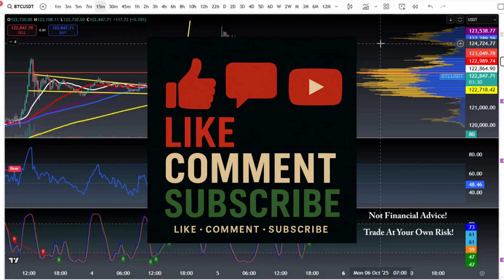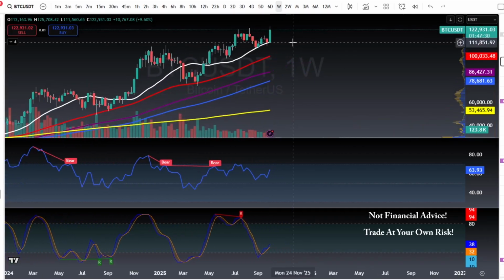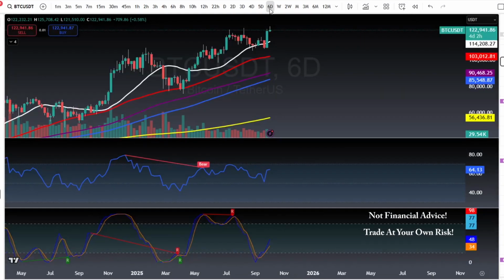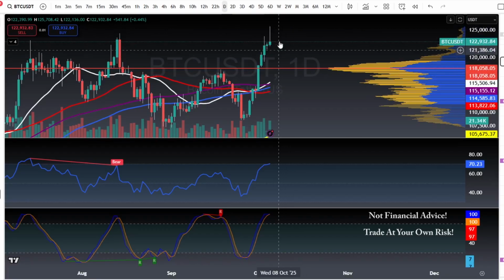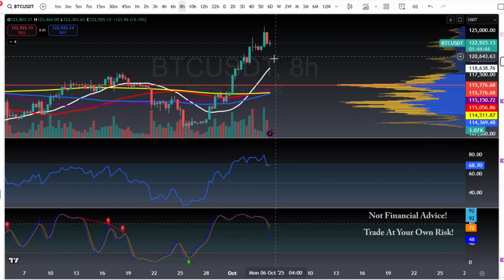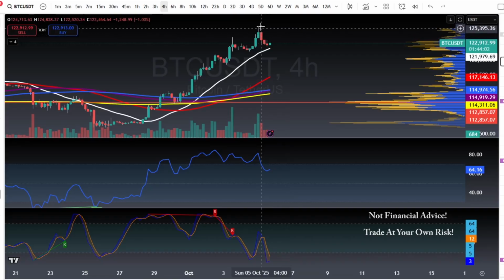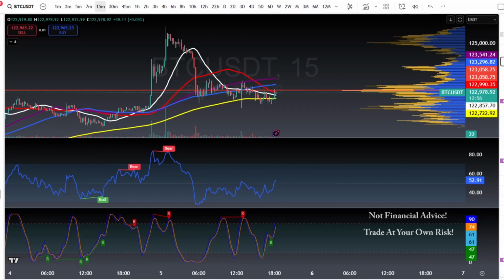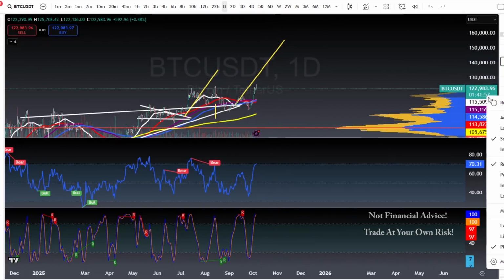Bitcoin Hits $125K Next Measured Move to $135K Loading… 👀🔥 | Bulls Refuse to Back Down! EP. 172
Bitcoin smashed through $125K and came inches away from $126K — exactly what we’ve been calling for on FlexCandle for weeks. 🎯

Now the next question is clear… Is $135K next?

In this episode, I take you through the full top-down analysis — from the weekly to the 15-minute chart — breaking down:
• Why the flag pattern may push us toward $135K–$136K 💥
• How the stochastics & RSI setups look across timeframes 📈
• Key support levels to hold if we cool off to $118K–$120K 🔄

⚡ The FlexCandle community nailed another winning measured move on the 15-minute flag.
Congratulations to everyone who followed the setup — this is how we win together! 💪

✔ No KYC
✔ No VPN needed
✔ User-friendly interface
✔ Super low fees